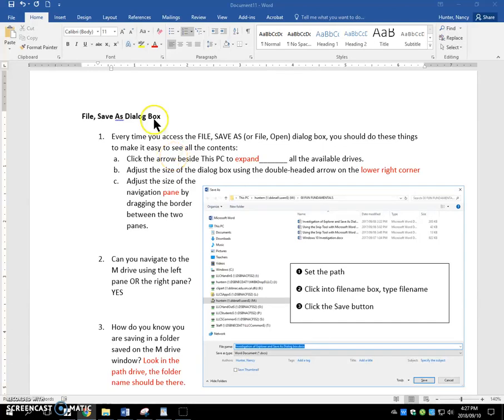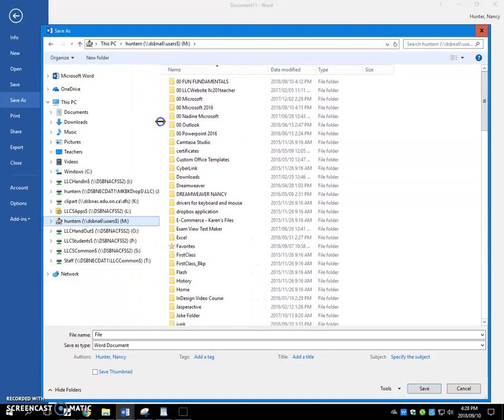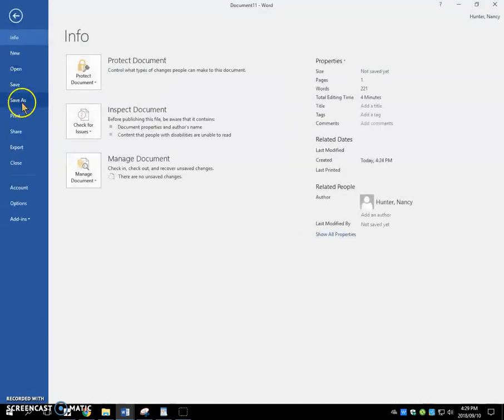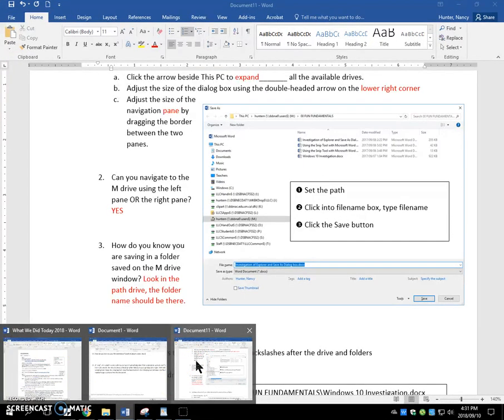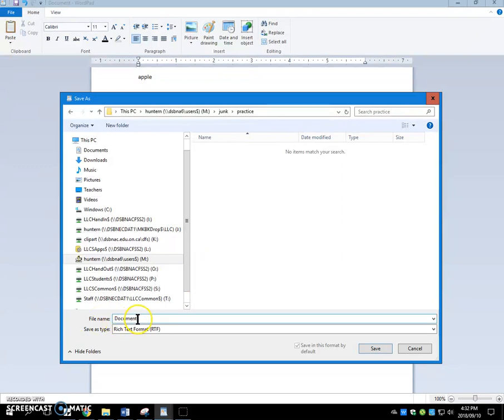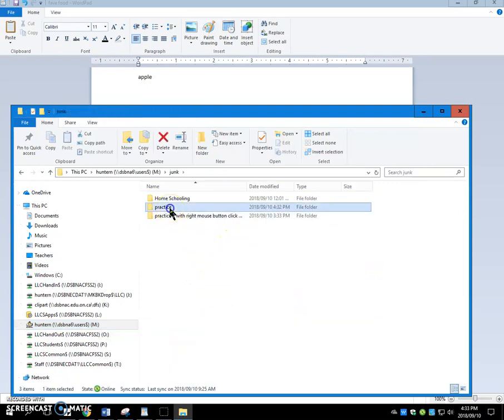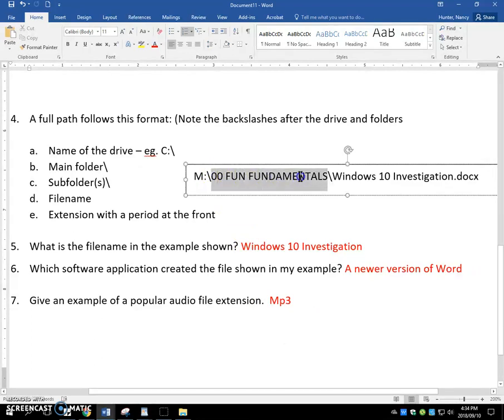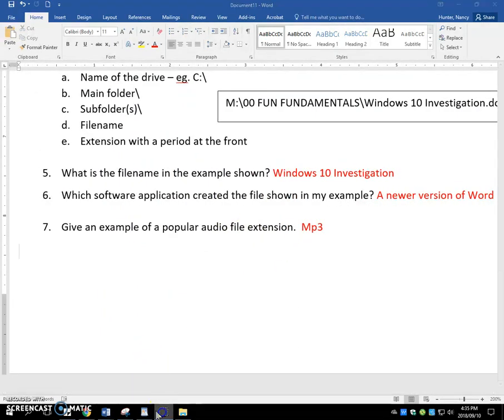5 File Save As dialog box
3 steps to save a file. Set the path. Filename. Click Save.